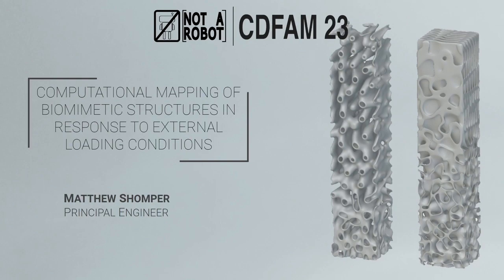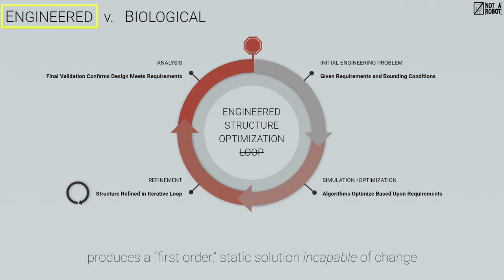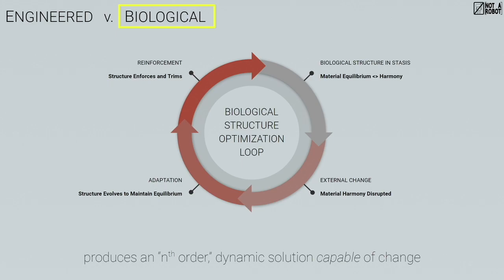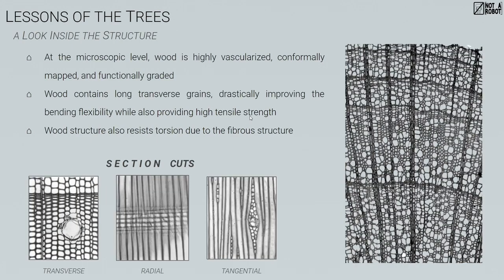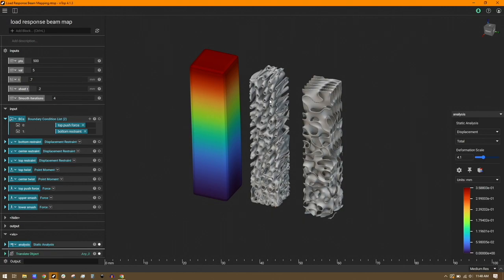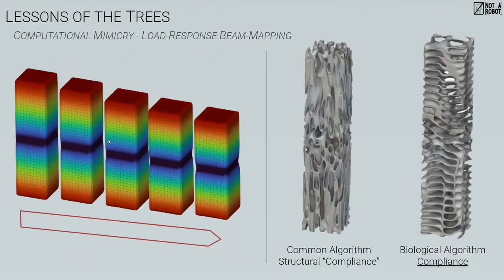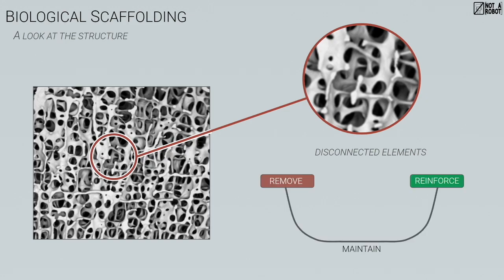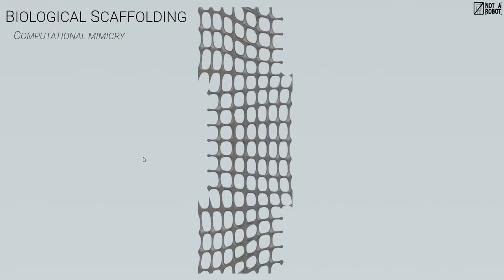Computational Mapping of Biomimetic Structures - Matt Shomper - Not a Robot - CDFAM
This recording is from the CDFAM Computational Design (+DfAM) Symposium and features Matt Shomper, CEO of Not a Robot.

Presentation Title: Computational Mapping of Biomimetic Structures

Abstract:
Matt Shomper, CEO of Not a Robot, delivers an enlightening presentation on 'Computational Mapping of Biomimetic Structures', with a special focus on the medical devices industry. Shomper discusses the potential of integrating computational design methods with bio-inspired structures, such as tree-like forms and other natural structures, to innovate design and manufacturing processes. Using real-world examples from his extensive experience at Not a Robot, Shomper provides a detailed overview of how these methods are being utilized in the creation of advanced medical devices.

Audience:
This session is especially beneficial for professionals, researchers, and academics in the fields of computational design, additive manufacturing, biomimetics, and medical device design. Those interested in understanding how computational methods can be used to map and replicate bio-inspired structures for medical device innovation will find this presentation particularly informative.

Please note: The CDFAM Computational Design (+DfAM) Symposium is a respected platform for the exchange of ideas and breakthroughs in computational design and additive manufacturing. This recording is made available for educational and professional development purposes.